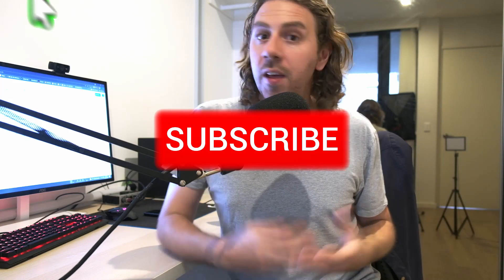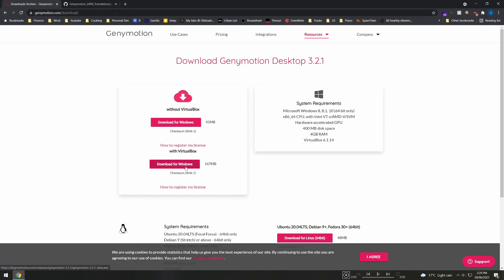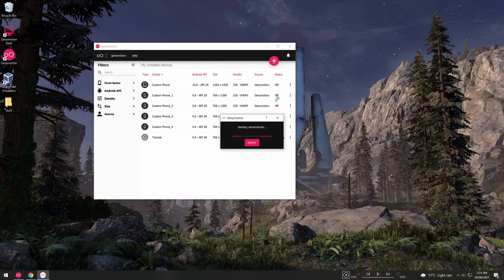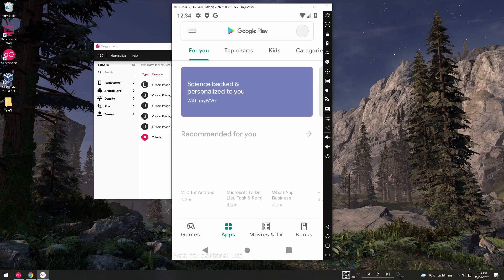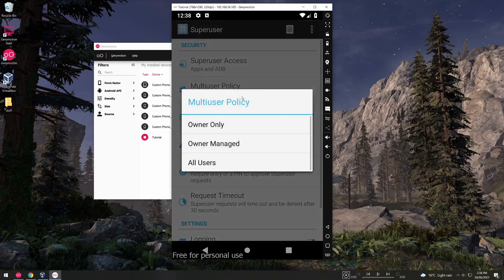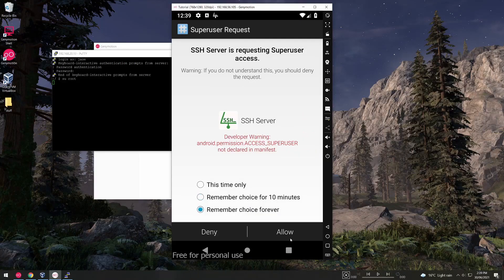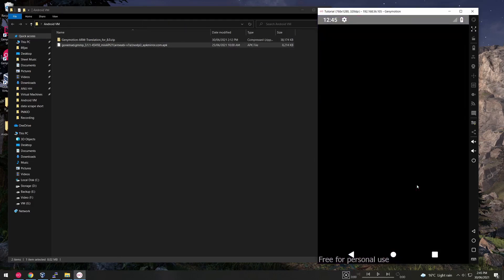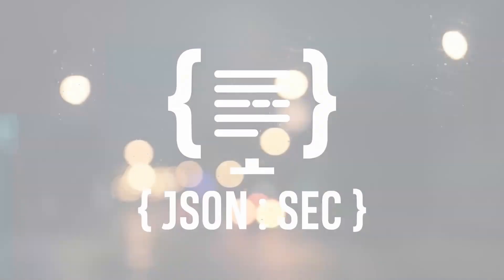How to Hack Android Apps - Lab Setup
Virtual Android devices can rapidly speed up your Android App based Penetration testing projects, without the need to buy physical devices and risk damaging them.
This video will take you through the steps of setting up the devices to
1. Create unlimited virtual android devices from v4 to v10
2. Fully enable Google App services on the virtual devices
3. Access the device as root with SSH
4. Install custom APKs and frameworks

This is a easy process to follow, but with a few caveats, so be sure to carefully follow the steps.